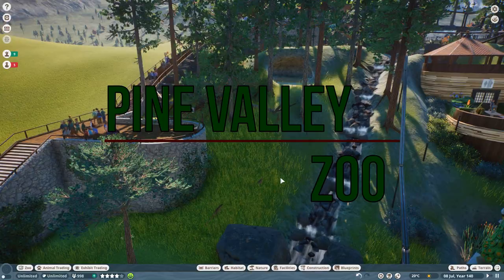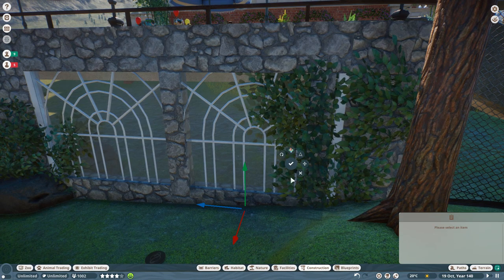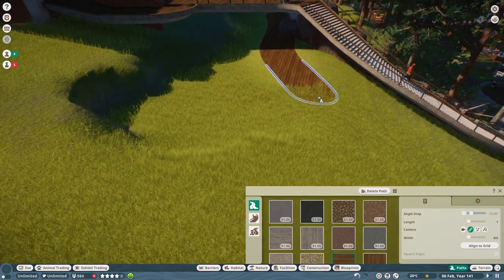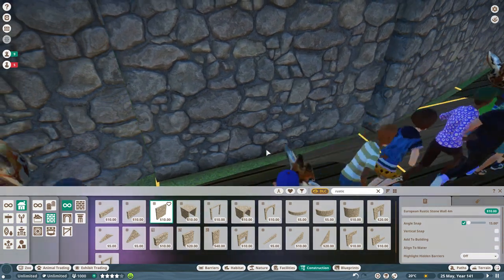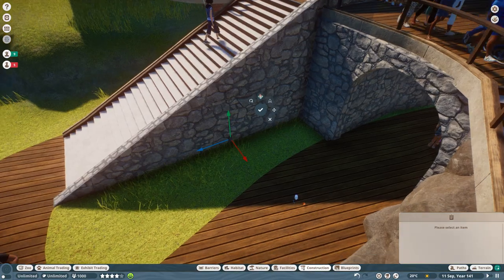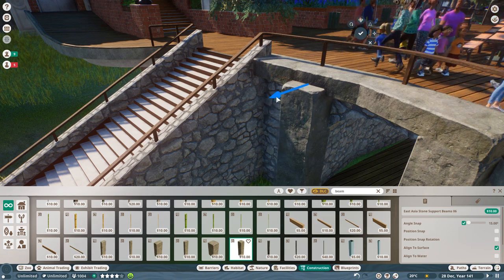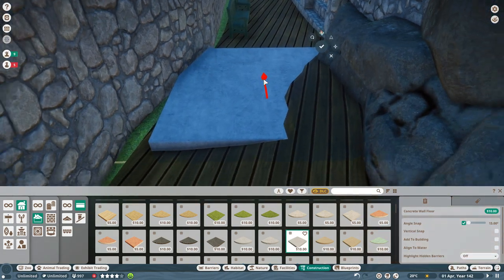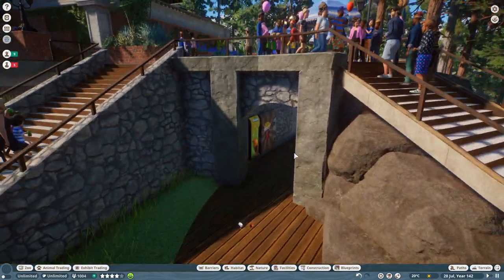Planet Zoo - Pine Valley Zoo - Episode 53 - Lynx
Today I implement an idea from one of my viewers: a glass viewing area looking into our Lynx habitat!